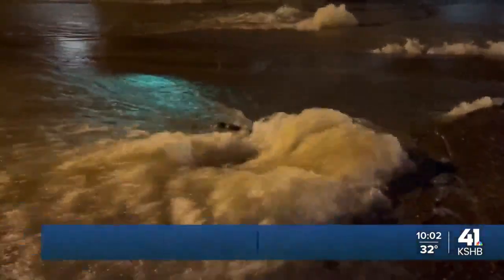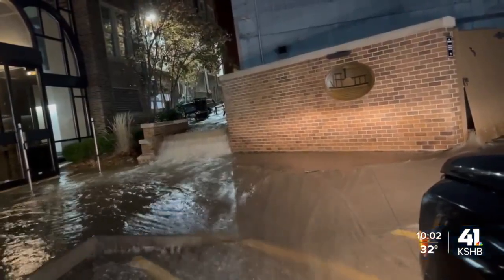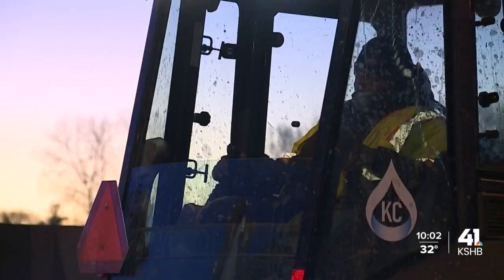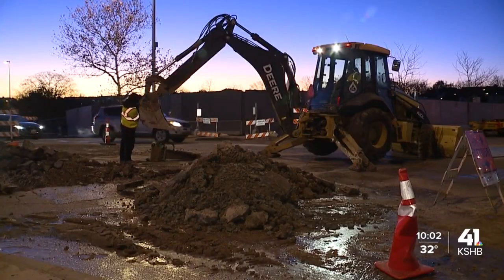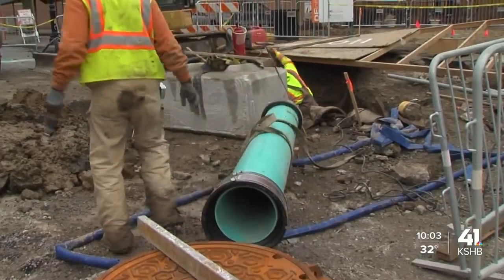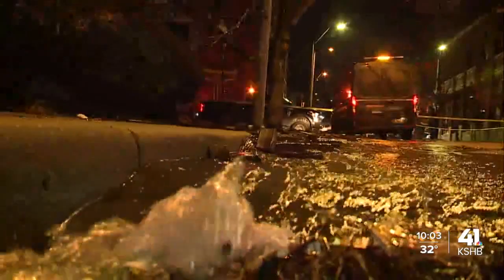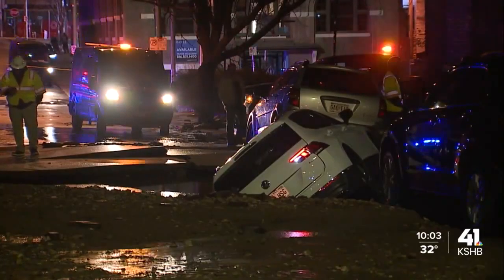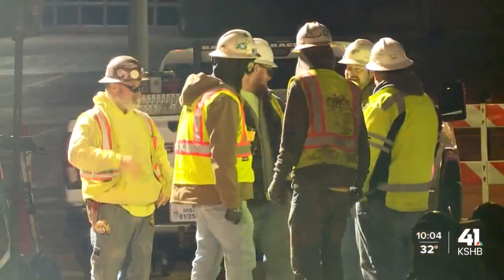Local water company works to curb water main breaks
KC Water says it's working to curb water main breaks that are common this time of year.

Winter months bringing cold weather brought an end to dozens of old, outdated pipes under Kansas City's streets, resulting in flooding and water loss.